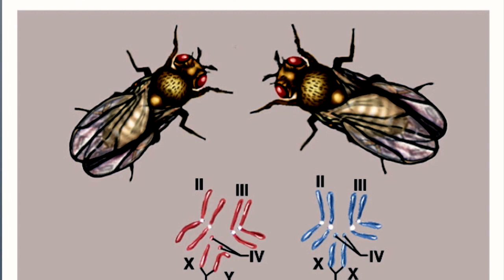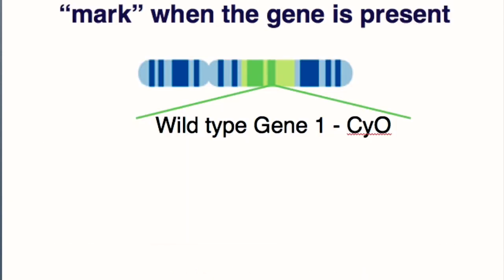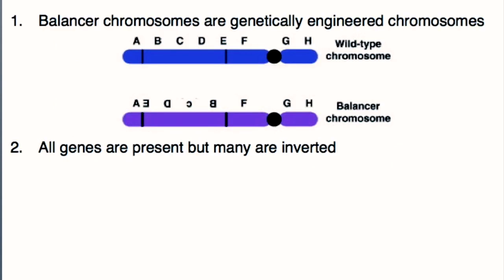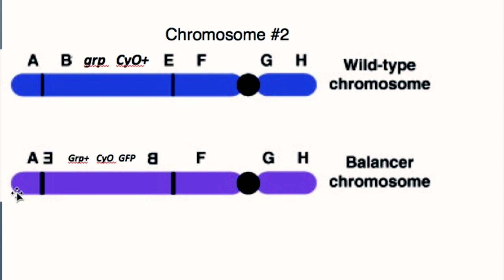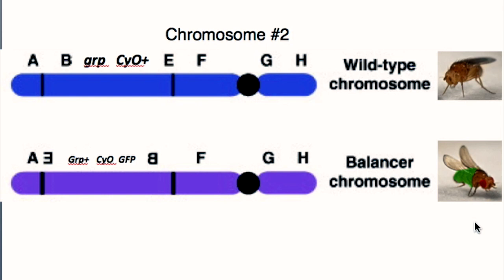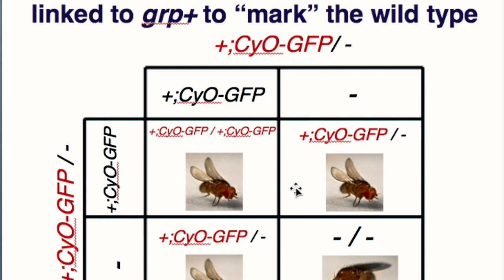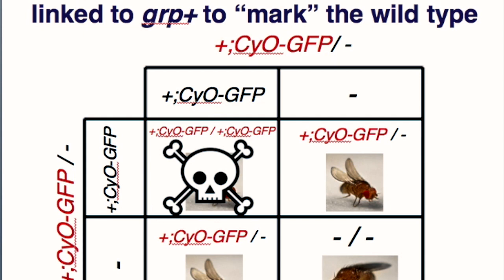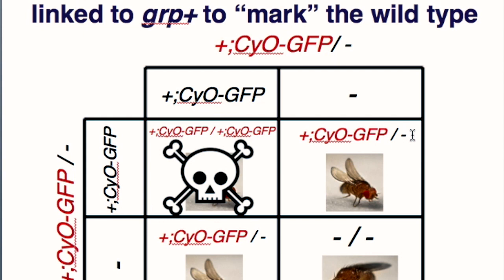Balancer Chromosomes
This video is about Balancer Chromosomes